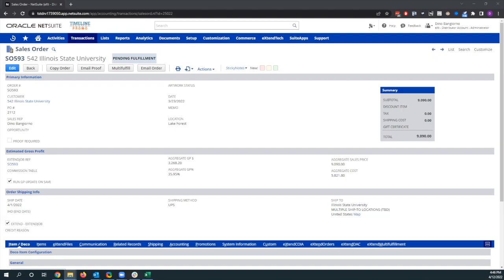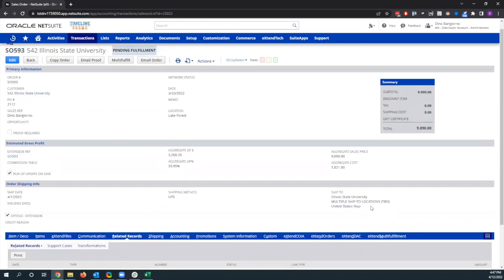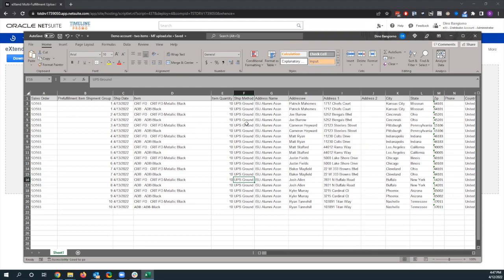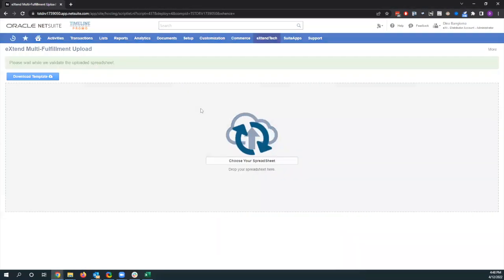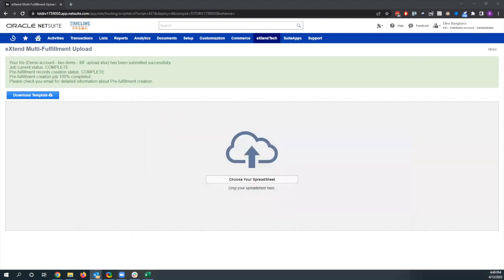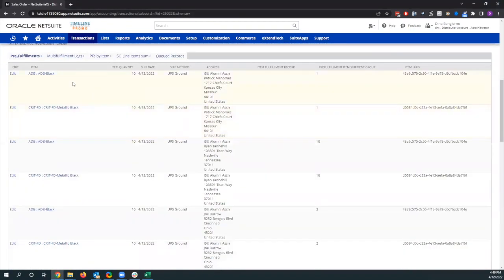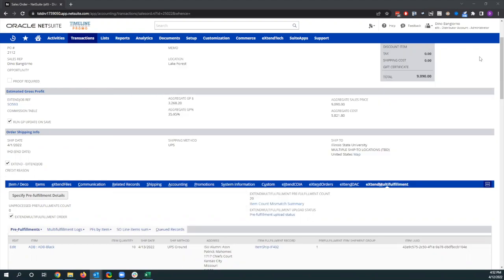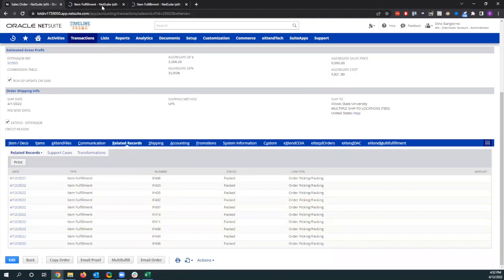Upload a multiple ship to list for your NetSuite account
eXtendMultifulfillment for NetSuite allows you to upload a CSV or Excel file to specify the products and quantities shipping to your dozens, hundreds or thousands of distinct ship-to locations.